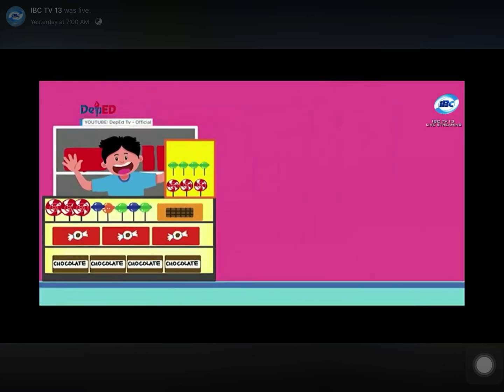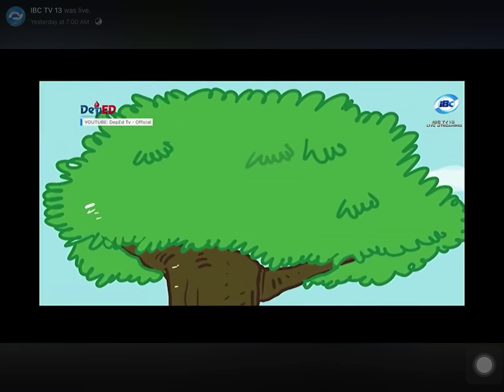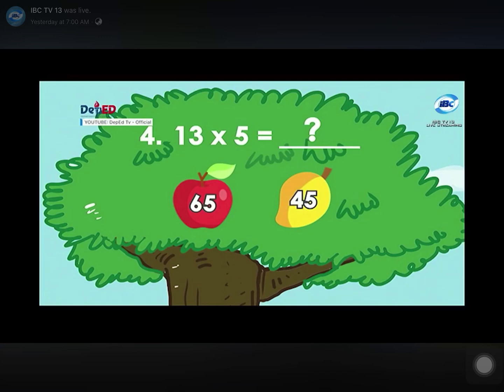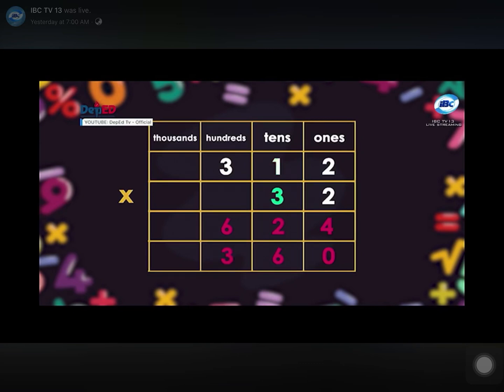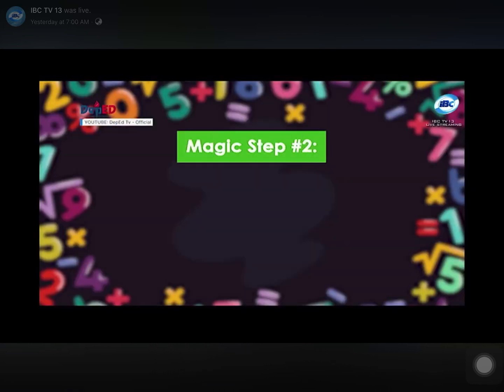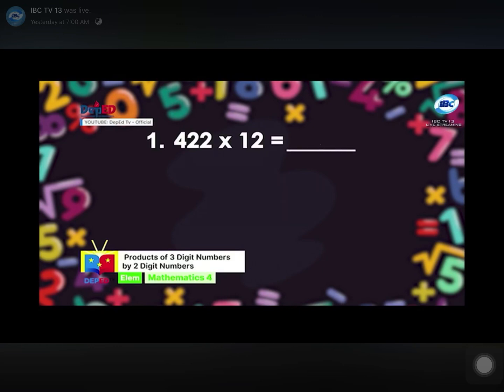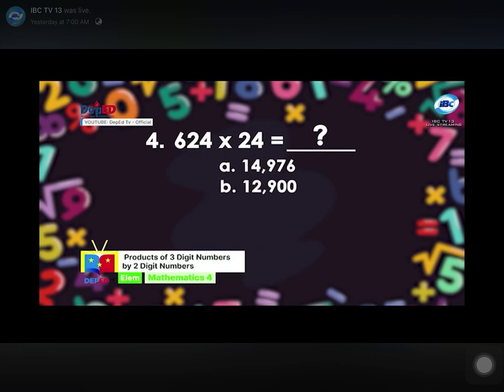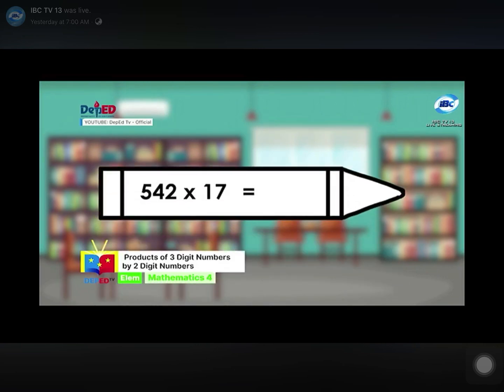GRADE 4 Math Module 5